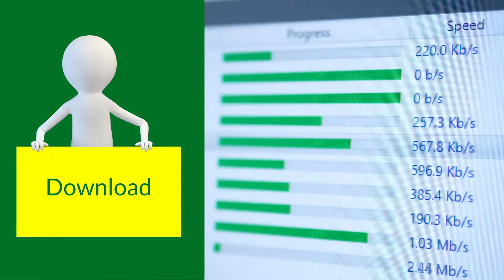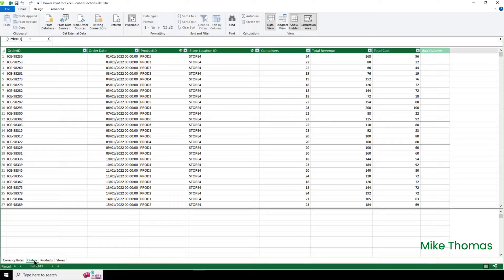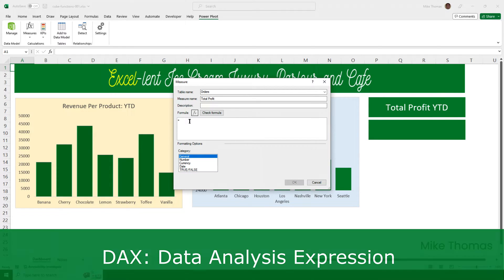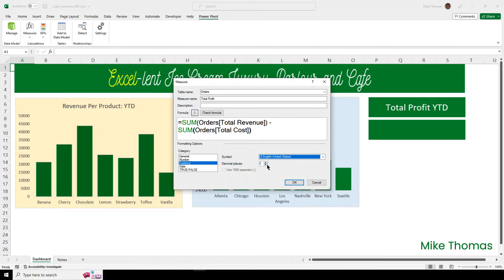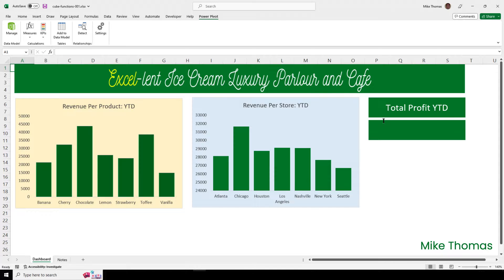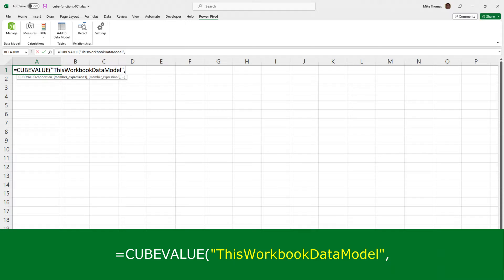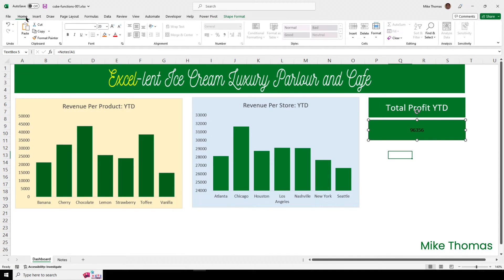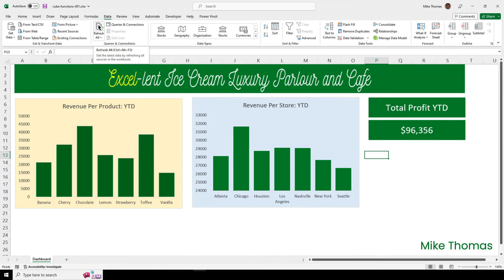Excel - How to Extract Data from the Data Model and Display it in a Cell (CUBEVALUE Function)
For Excel for Windows users, the Data Model is the recommended place to store data in Excel, especially when you’re working with multiple tables or large tables.

Most people use the data in the Data Model to create Pivot Tables. However, there’s more to the Data Model than acting as a source for Pivot Tables

In this video I’m going to show you how to use a combination of DAX Measures and Excel’s CUBEVALUE function to take a value from the Data Model and display it in a cell in a worksheet.

For full details see the timestamps below:

⏱ Timestamps
00:00:00 Introduction
00:02:11 Creating a Measure
00:04:40 Create the CUBEVALUE Function
00:06:45 Add a Formula to the TextBox

The formulas that I used in the demos:
=SUM(Orders[Total Revenue]) - SUM(Orders[Total Cost])
=CUBEVALUE("ThisWorkbookDataModel","[Measures].[Total Profit]")
=Notes!A1